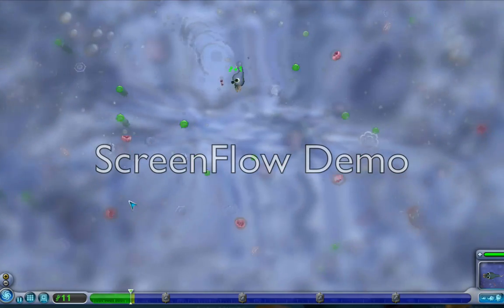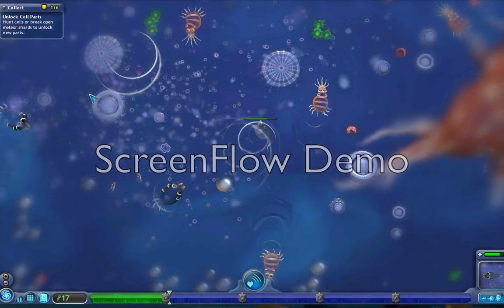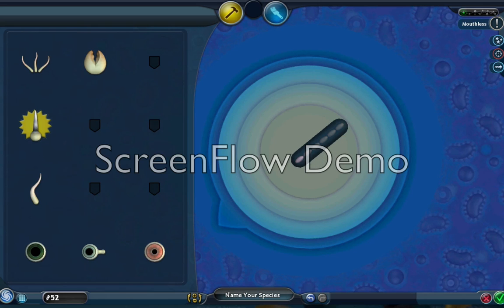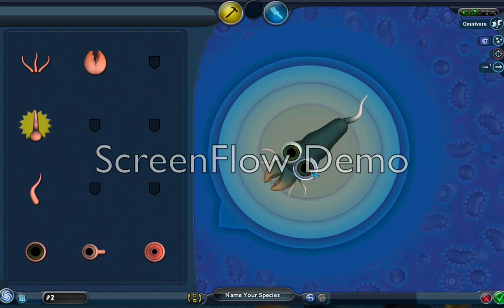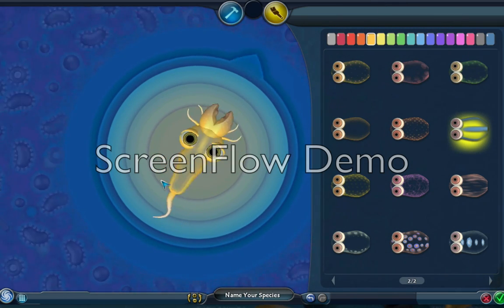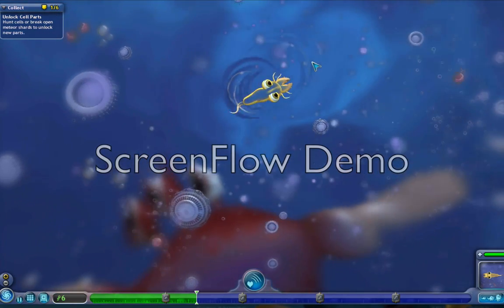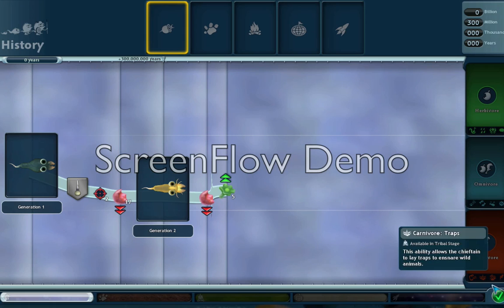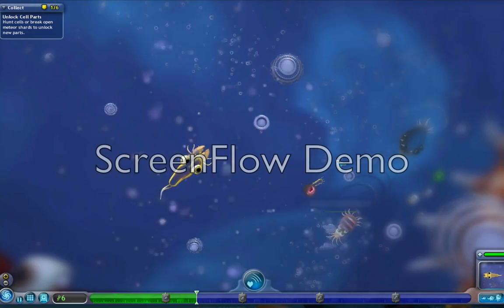The Lost LP: Spore - Part 1 - Cell Stage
Welcome to the world of Spore! In this LP, the Sponicman duo (Sponicman Jordan and Sponicman Sam) will be making a tutorial/LP of this game.